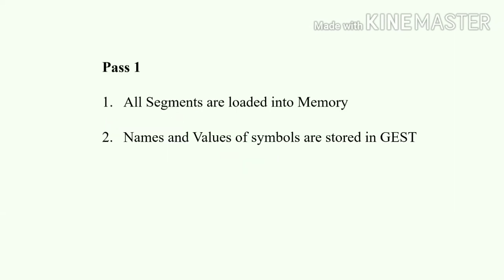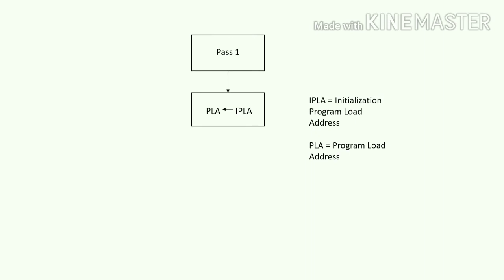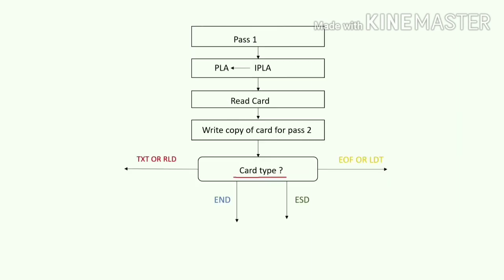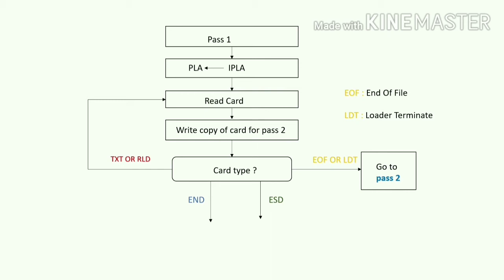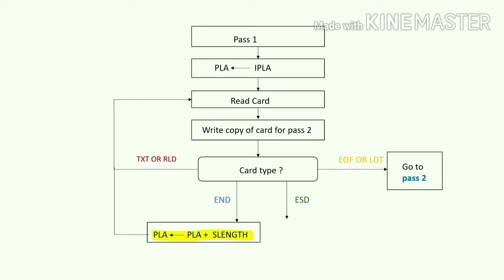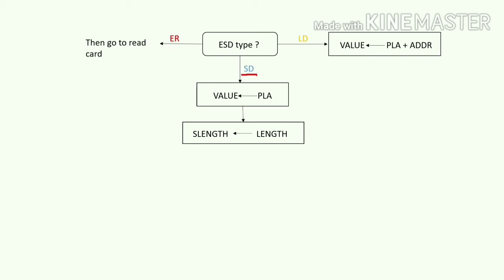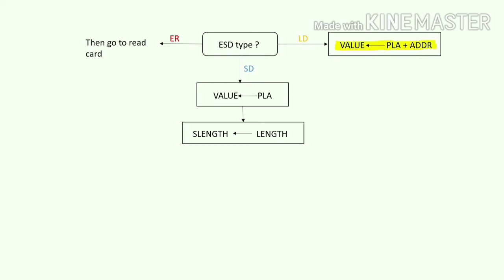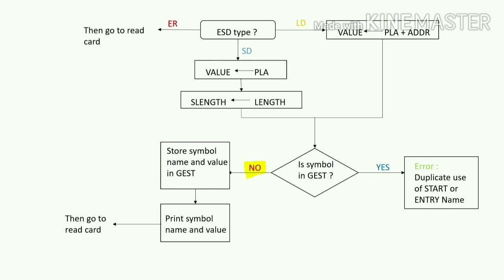Direct Linking Loaders (Pass 1)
Hello Everyone.
This video is on pass 1 of direct linking loaders which comes under system programming and compiler control . I will also upload pass 2 of direct linking loaders soon and along with that i will also share the notes on direct linking loaders.